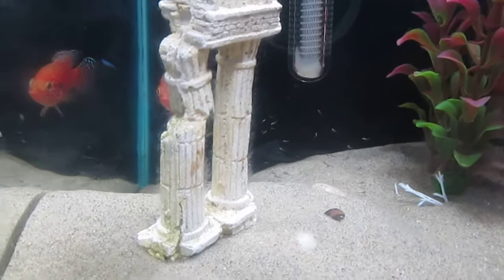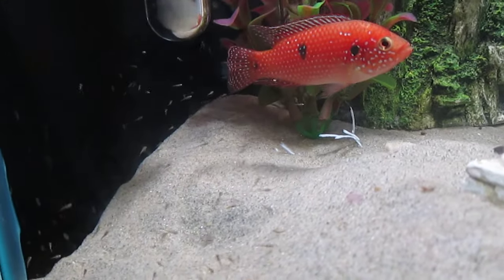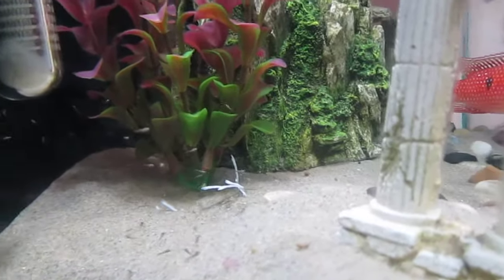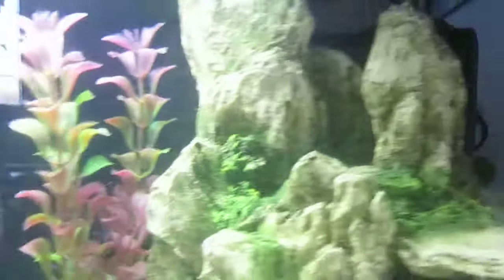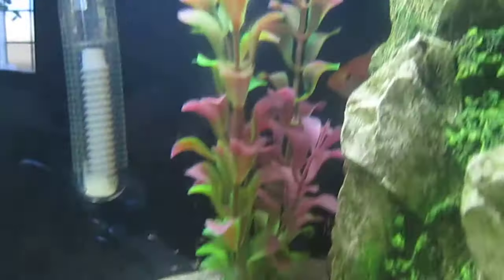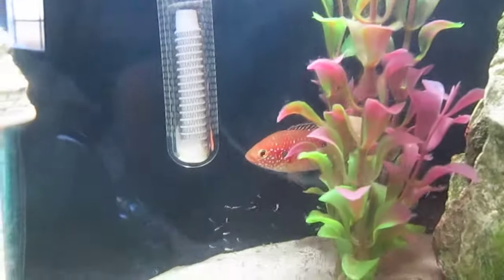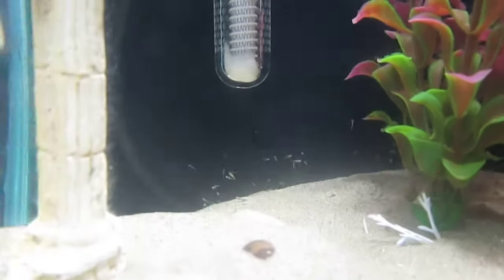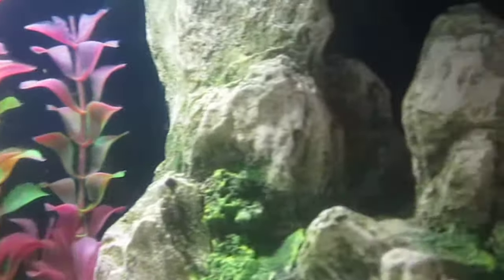African Cichlid Has MANY Babies In Fish Tank Canon A810 HD Video Test